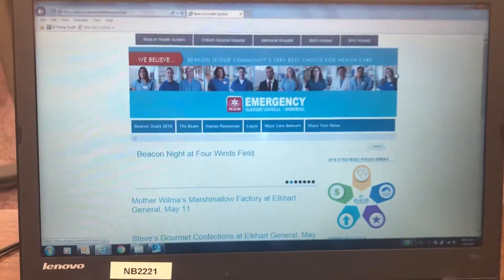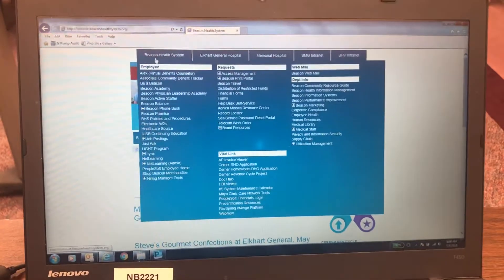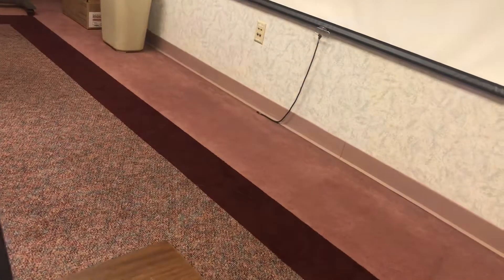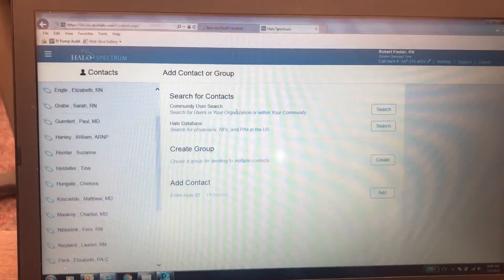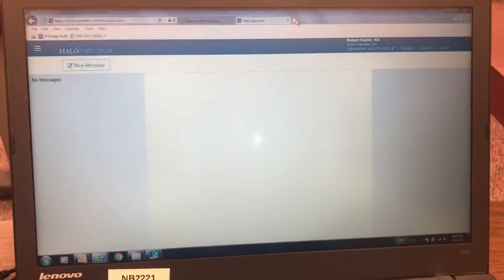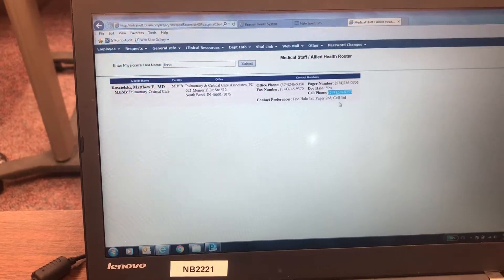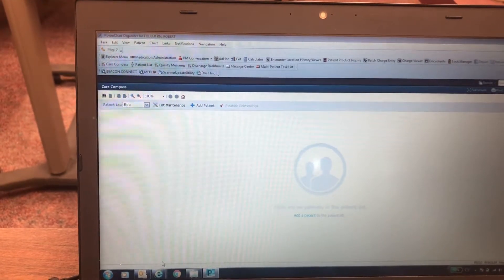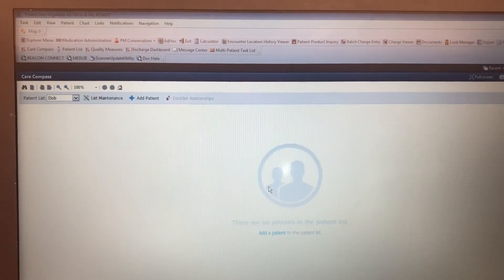Doc Halo how to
How to use Doc Halo via the computers